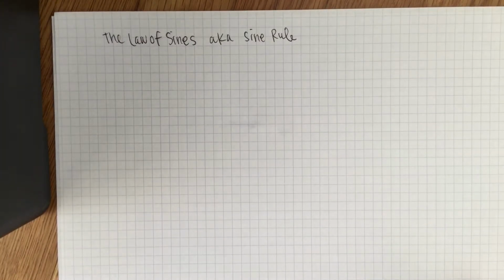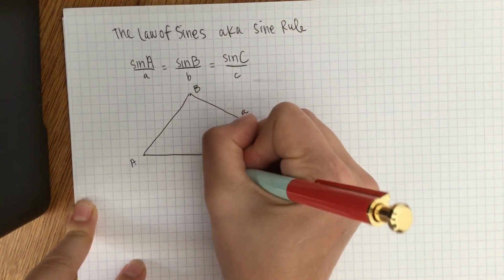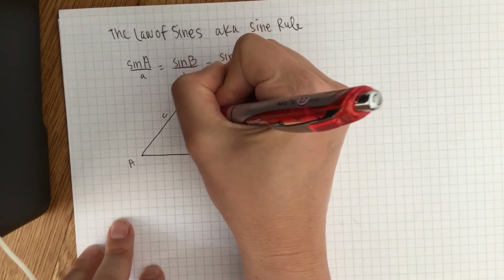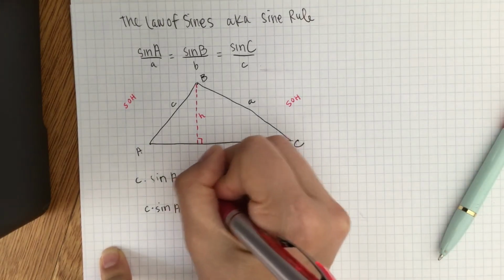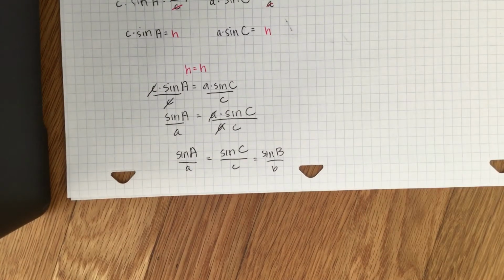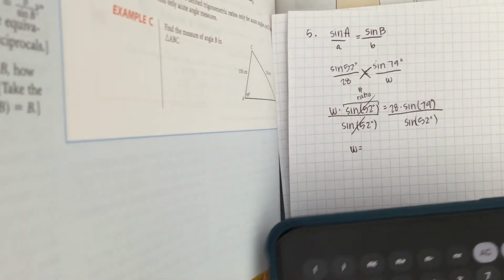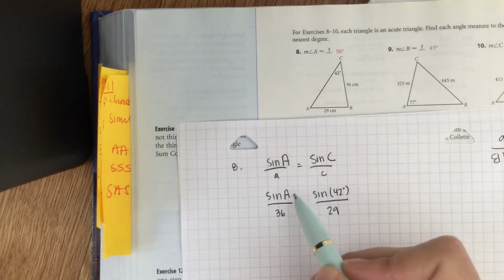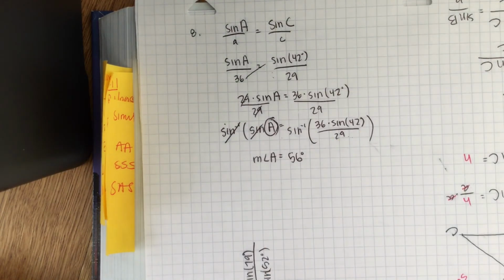Law of Sines including Pg 657 #5 and #8